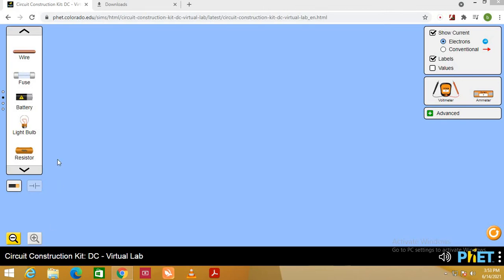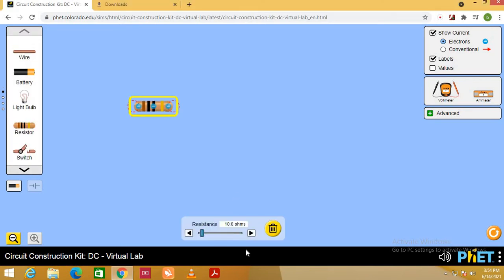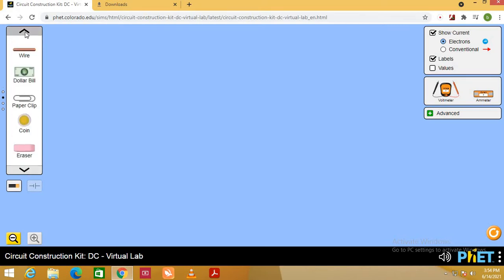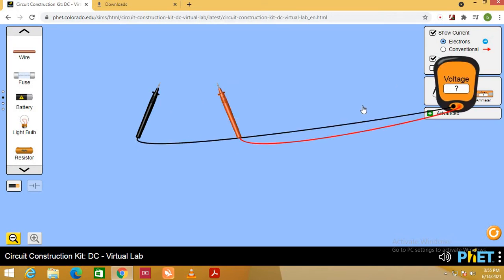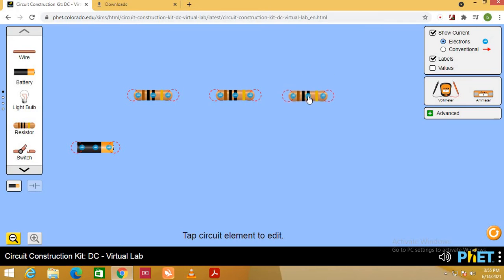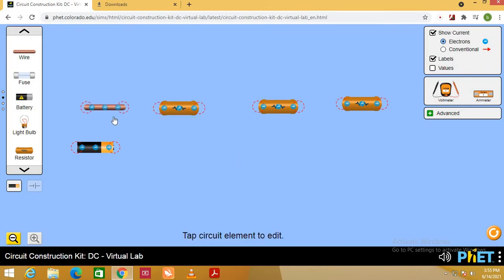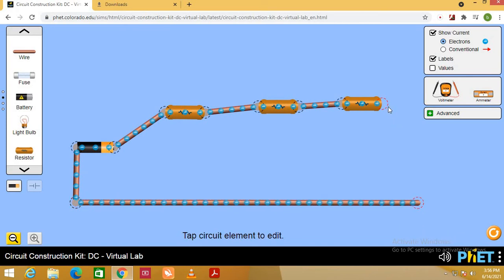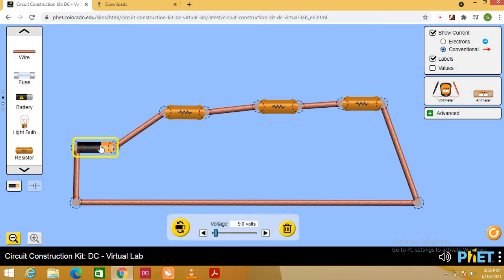Kirchhoff Law -Virtual Lab - Simulation by S.BALAJI, Assistant Professor -KCG College of Technology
The simulator website will help to solve KVL, KCL and Network Theorems.